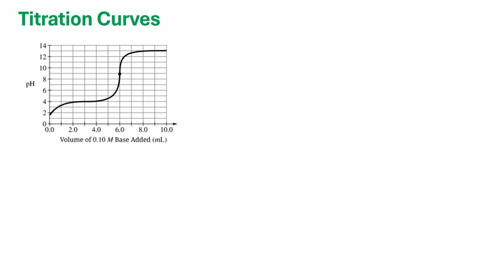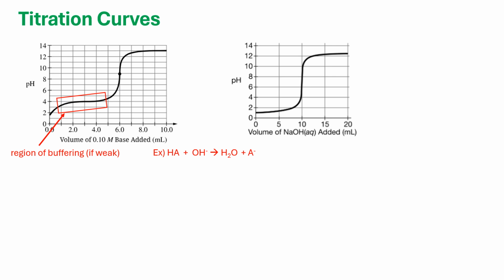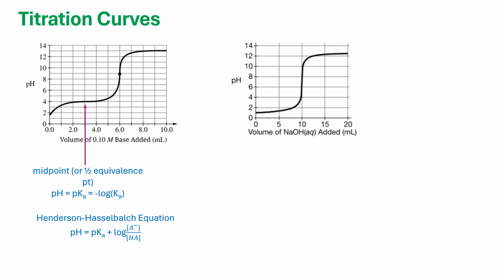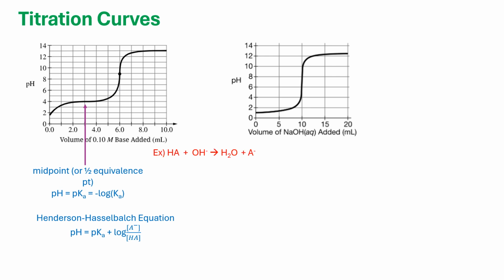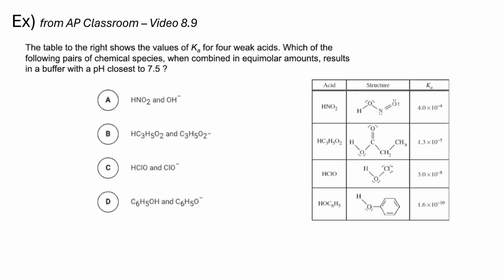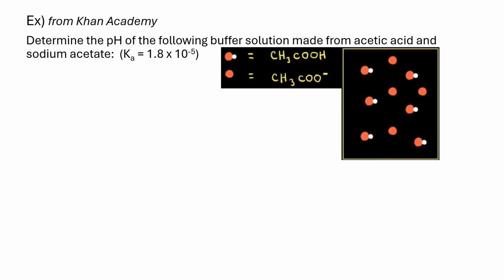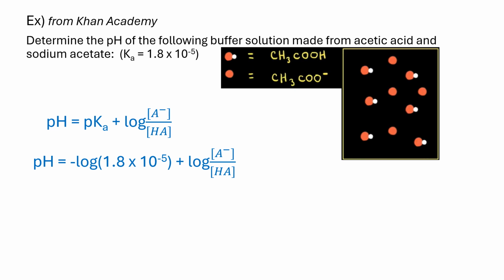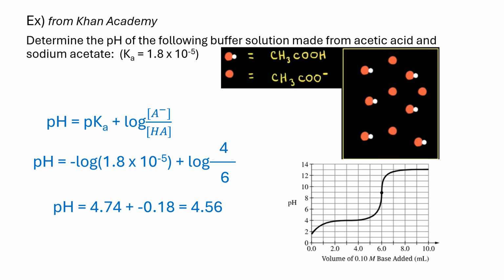Titration Curves and Henderson Hasselbalch